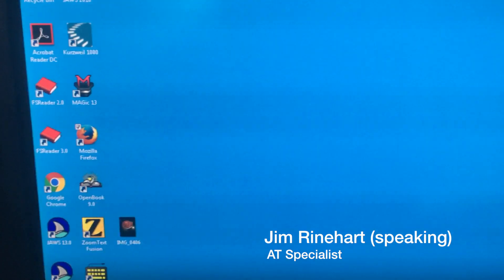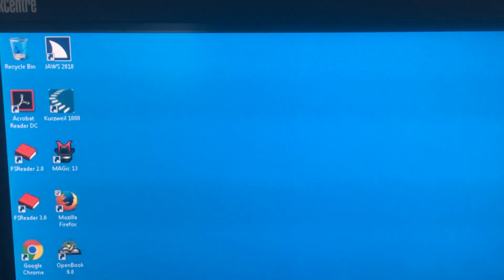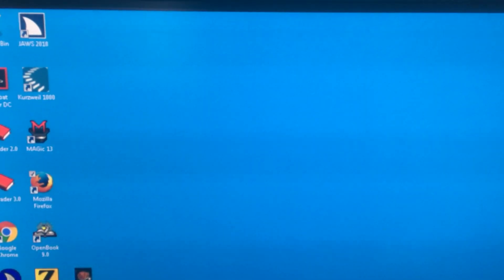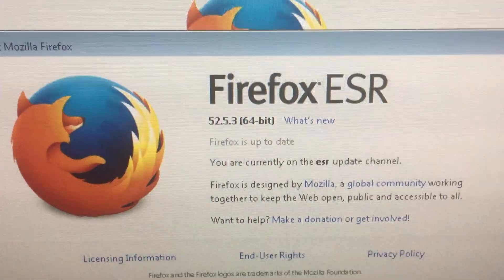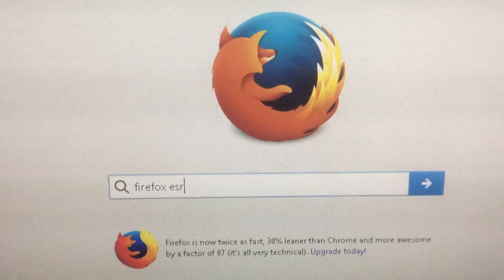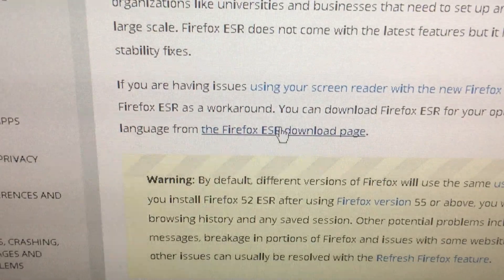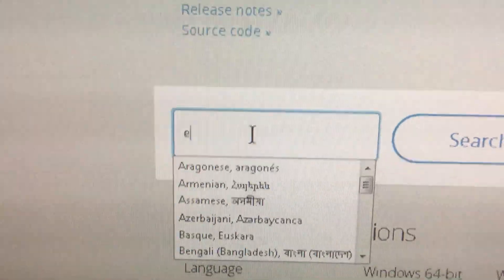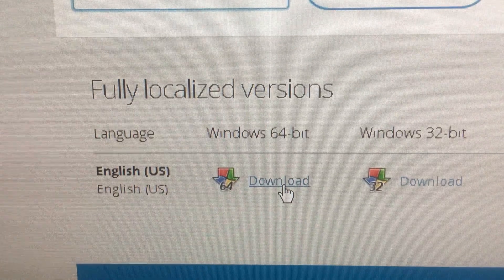JAWS 18/JAWS 2018 & Mozilla Firefox workaround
Jim Rinehart, Assistive Technology Specialist, at Easterseals Crossroads shows us a workaround for JAWS 18/JAWS 2018 users to be able to use Mozzilla Firefox.